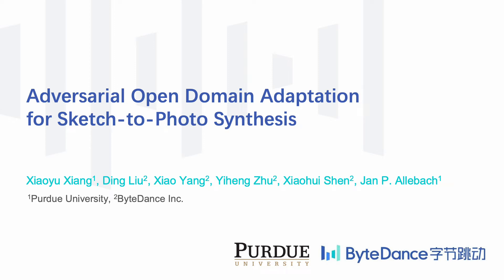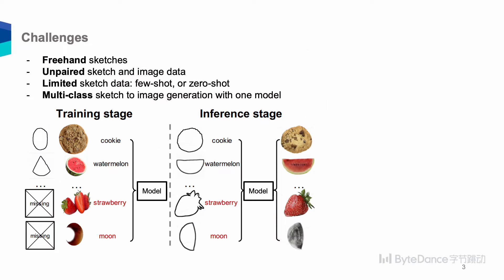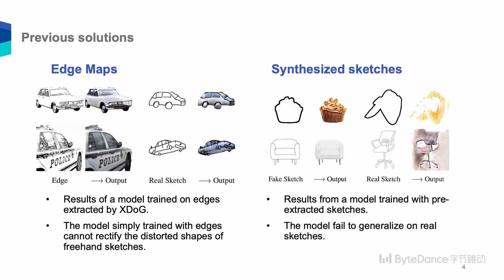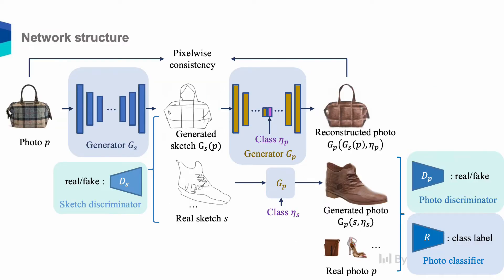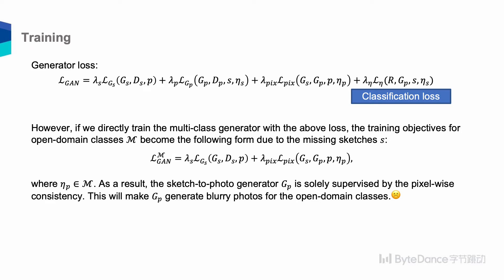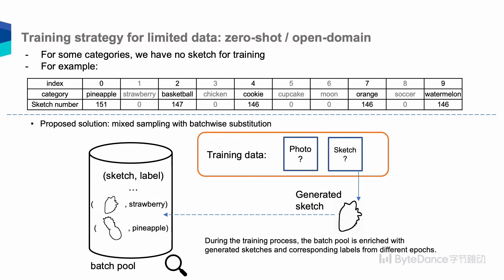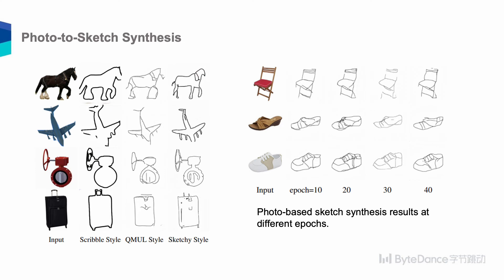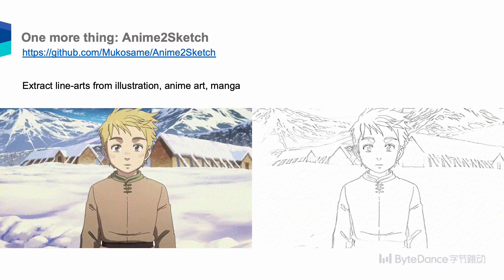Adversarial Open Domain Adaptation for Sketch-to-Photo Synthesis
Authors: Xiaoyu Xiang (Facebook)*; Ding Liu (Bytedance); Xiao Yang (Bytedance AI Lab); Yiheng Zhu (ByteDance AI Lab); Xiaohui Shen (ByteDance AI Lab); Jan Allebach (Purdue University) Description: In this paper, we explore open-domain sketch-to-photo translation, which aims to synthesize a realistic photo from a freehand sketch with its class label, even if the sketches of that class are missing in the training data. It is challenging due to the lack of training supervision and the large geometric distortion between the freehand sketch and photo domains. To synthesize the absent freehand sketches from photos, we propose a framework that jointly learns sketch-to-photo and photo-to-sketch generation. However, the generator trained from fake sketches might lead to unsatisfying results when dealing with sketches of missing classes, due to the domain gap between synthesized sketches and real ones. To alleviate this issue, we further propose a simple yet effective open-domain sampling and optimization strategy to ``fool" the generator into treating fake sketches as real ones. Our method takes advantage of the learned sketch-to-photo and photo-to-sketch mapping of in-domain data and generalizes it to the open-domain classes. We validate our method on the Scribble and SketchyCOCO datasets. Compared with the recent competing methods, our approach shows impressive results in synthesizing realistic color, texture, and maintaining the geometric composition for various categories of open-domain sketches.